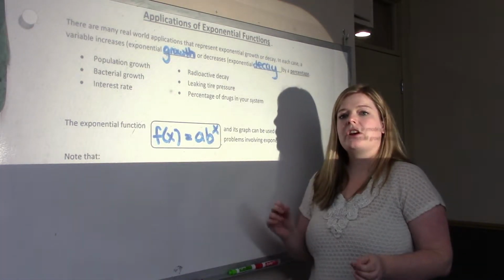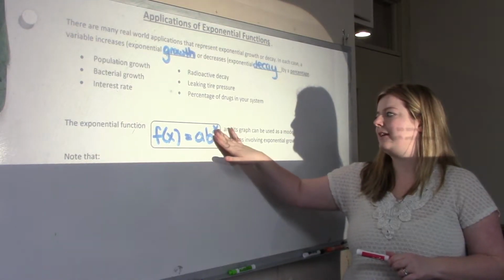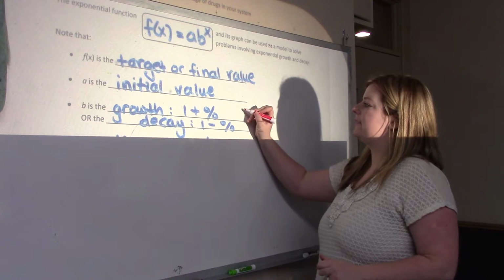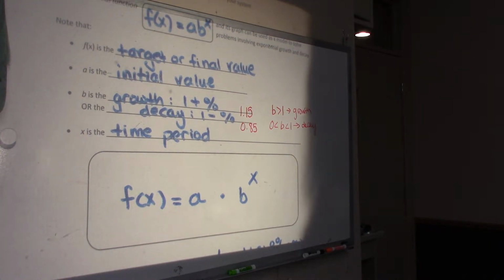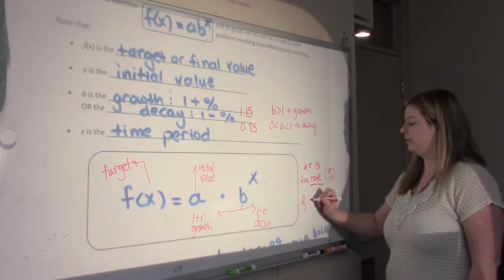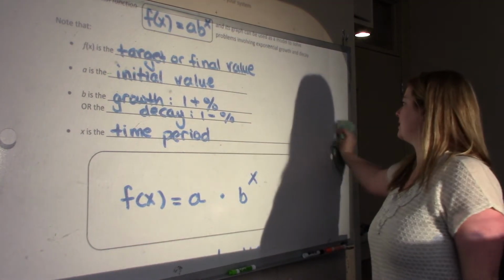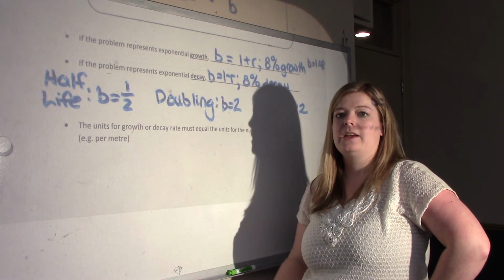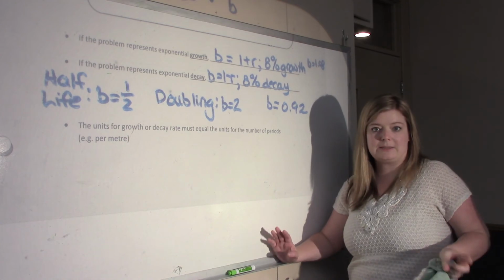Applications of Exponential Functions